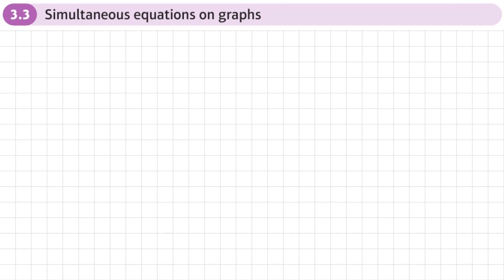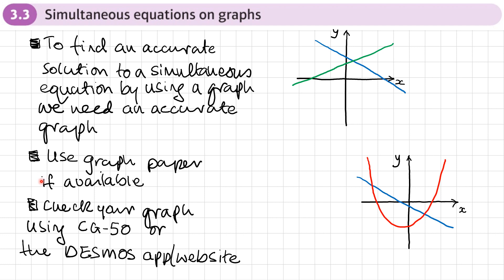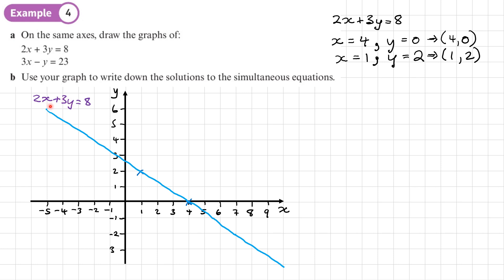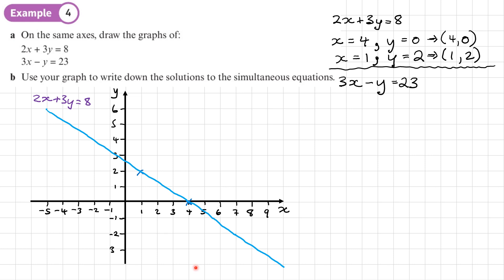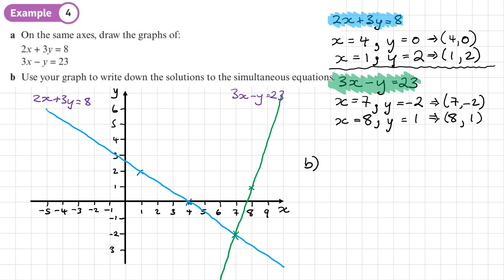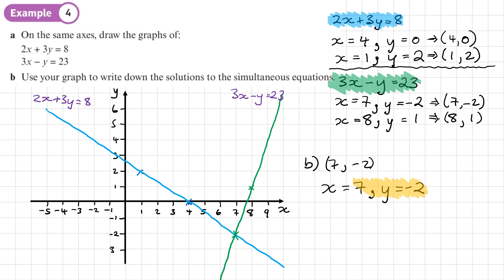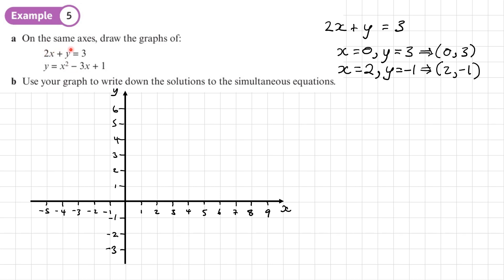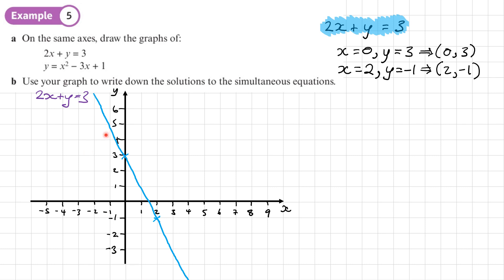3.3 Simultaneous equations on graphs (Pure 1 - Chapter 3: Equations and inequalities)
How to solve simultaneous equations by drawing and reading from graphs

0:00 Intro
1:26 Example 4
6:02 Example 5
9:30 Example 6
17:22 End/Recap